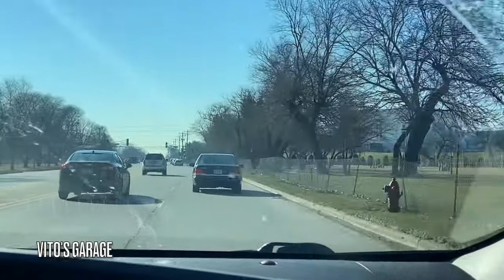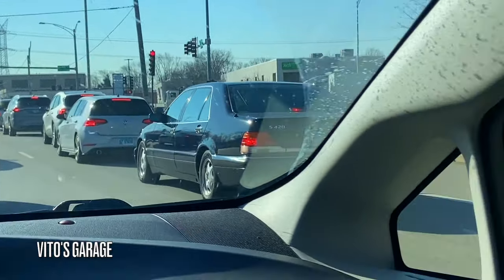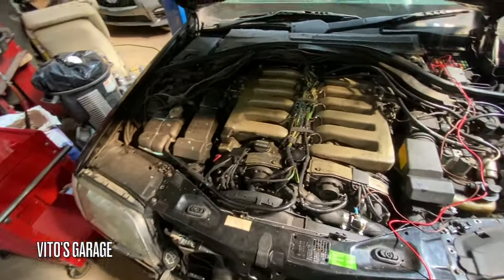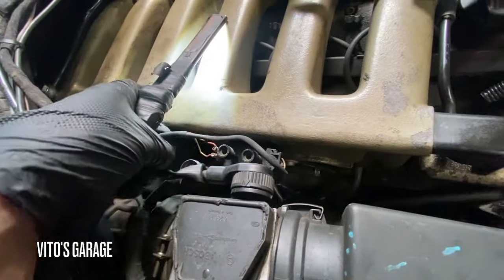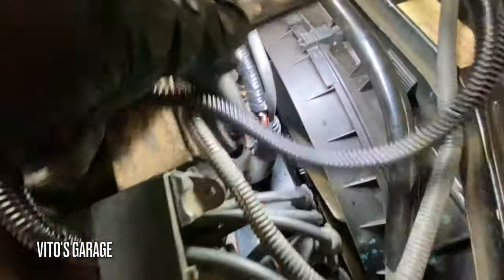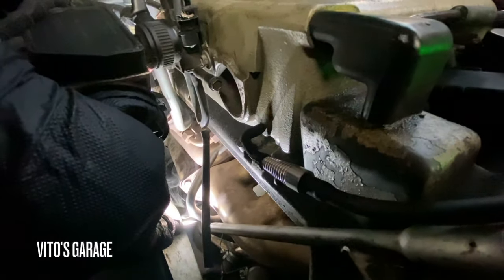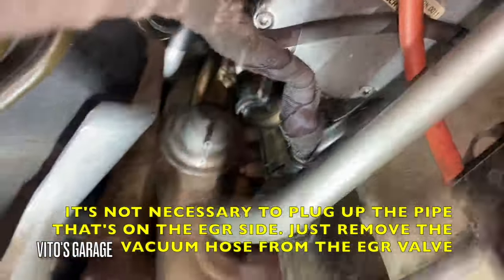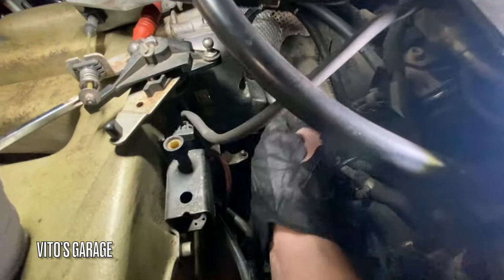W140 1995 Mercedes S600 Cleaning Up Engine Bay, Deleting EGR, Checking For Vacuum Leaks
Hey friends!

In this video my friend and I are continuing to work on amazing machine Mercedes W140 with a V12 engine! This car was saved a few years ago!

I love socializing and meeting new people:
1) VITO'S GARAGE ON FACEBOOK: